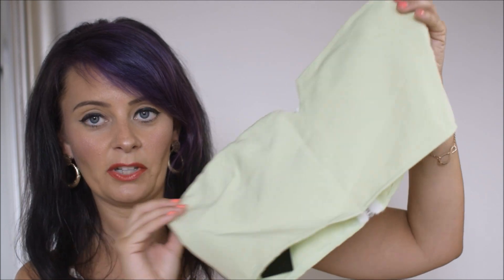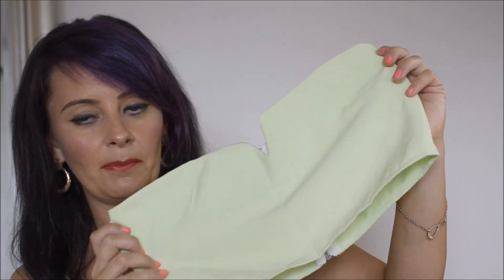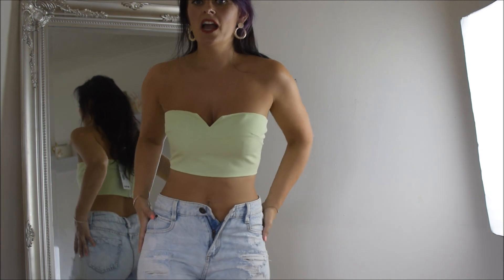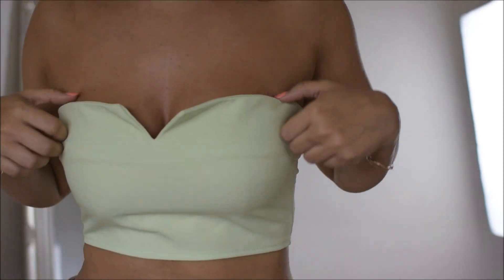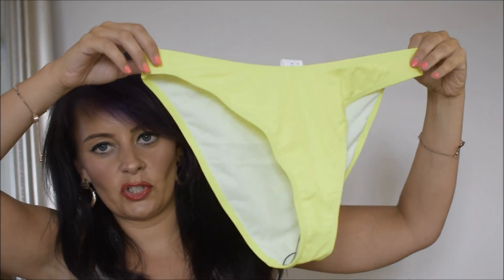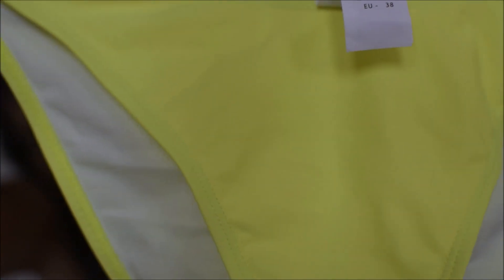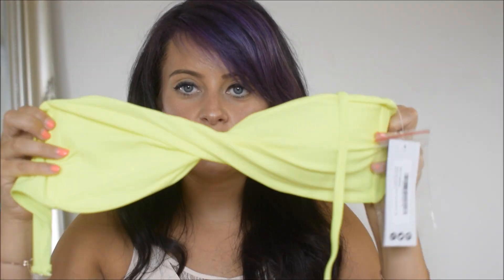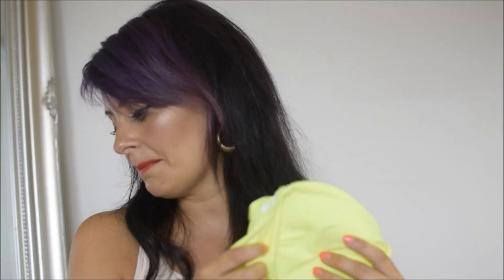BOOHOO SWIMWEAR SALE HAUL AND TRY ON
Thanks
Susan xx